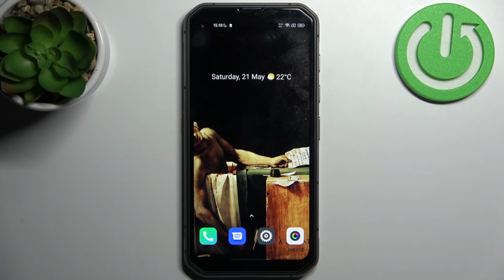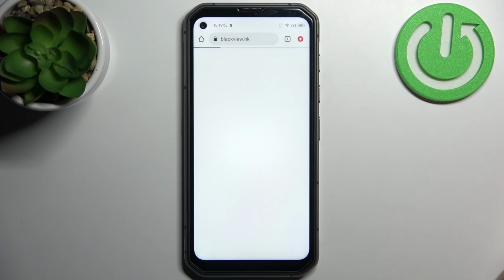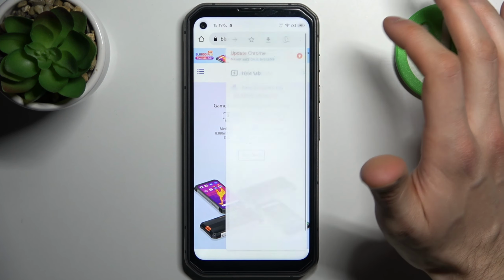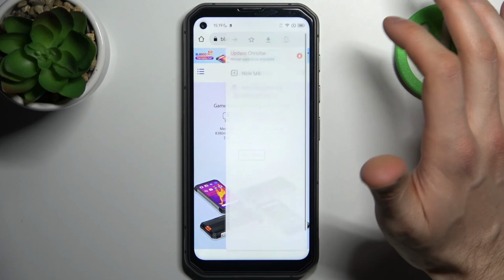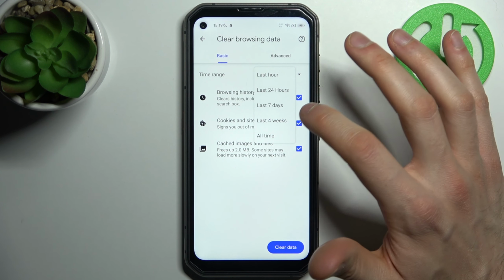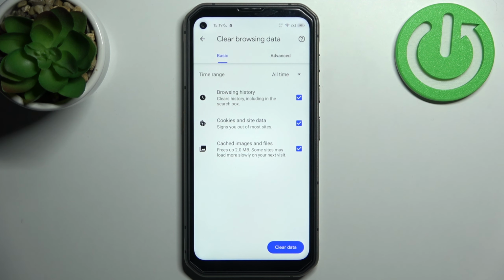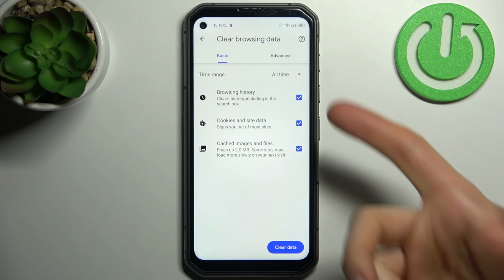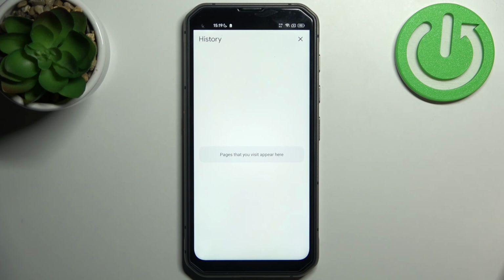How to Clear Browsing History on BLACKVIEW BL6000 Pro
Find out more info about BLACKVIEW BL6000 Pro:
Watch this tutorial if you want to quickly and effectively delete selected webpages from your browsing history or the entire browsing history on BLACKVIEW BL6000 Pro. You will learn how to enter the browser settings and then how to clear your browsing history with cookies as well as site data.

How to clear browsing history on BLACKVIEW BL6000 Pro? How to remove browsing history on BLACKVIEW BL6000 Pro?